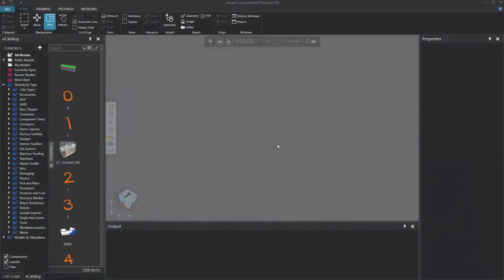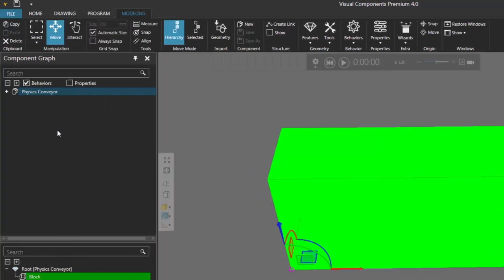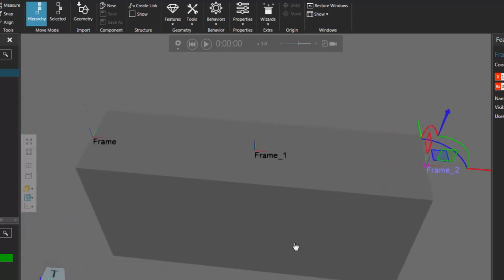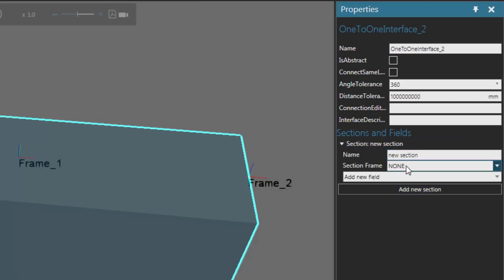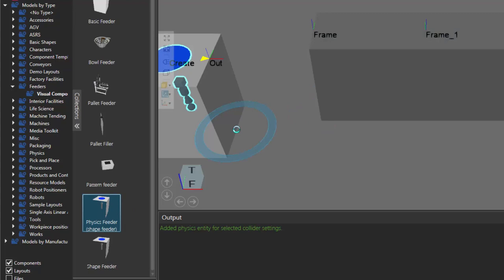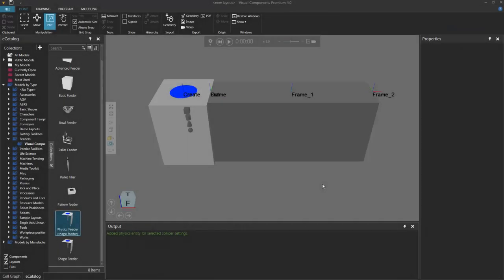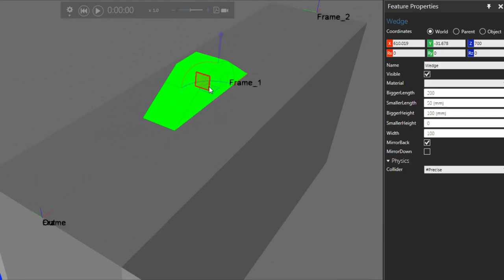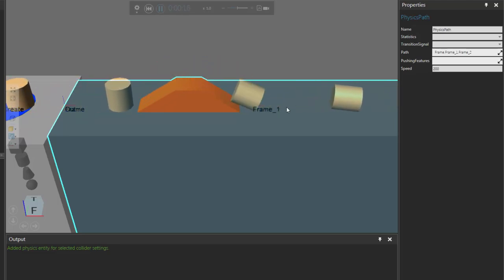Physics - 3 - Model a Physics Conveyor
This video shows how to model a conveyor to push objects along a path, which includes changes in elevation.